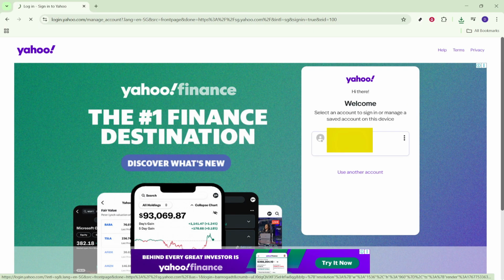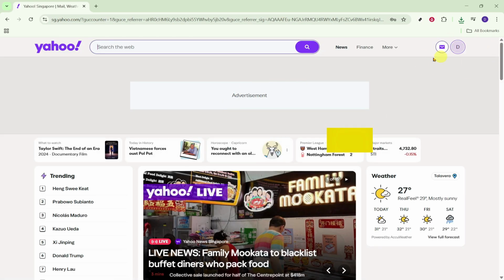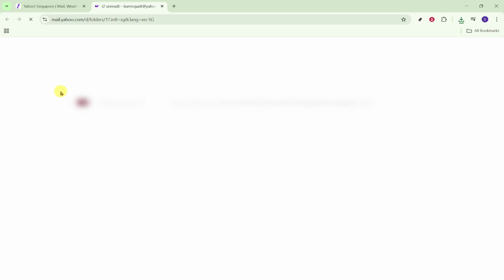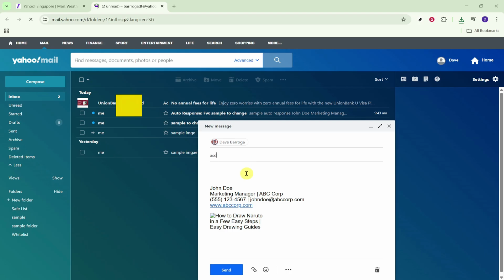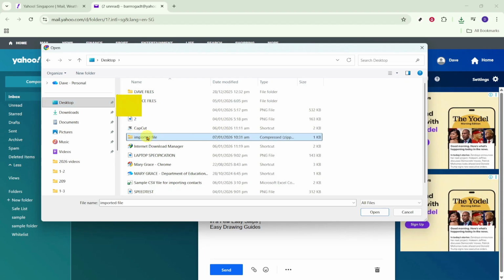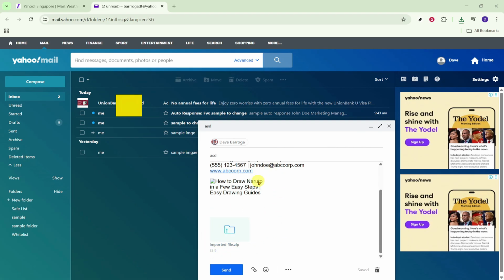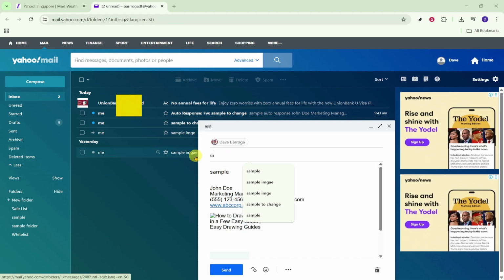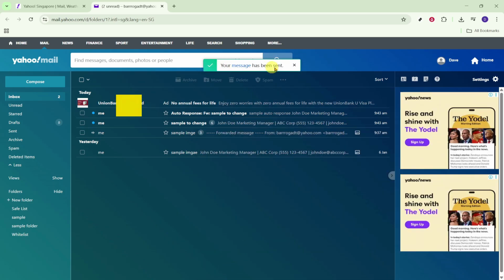How To Attach And Send A Folder Through Yahoo Email (2026) (Complete Guide)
Learn how to attach and send a folder through Yahoo Email easily in this beginner-friendly guide. This video shows step-by-step how to attach folders, send multiple files at once, and use Yahoo Mail efficiently in 2026.

Whether you’re on a computer or laptop, this tutorial makes it simple to manage attachments, send folders, and use Yahoo Mail like a pro. Follow along and never struggle with email attachments again.